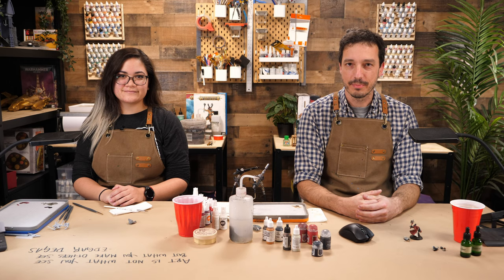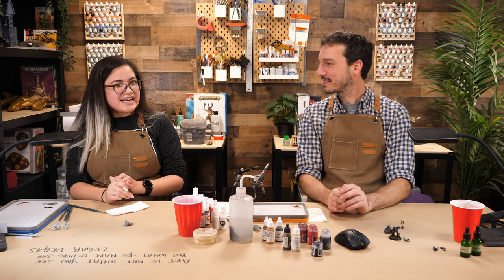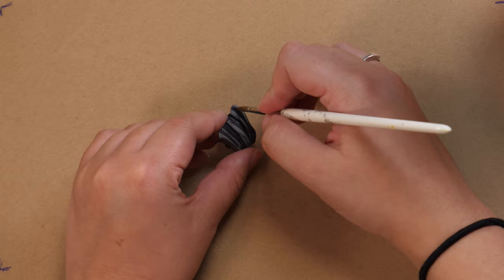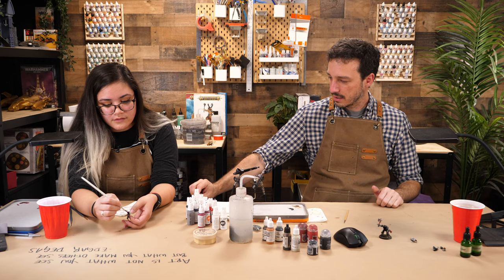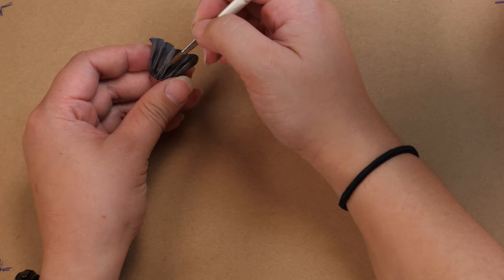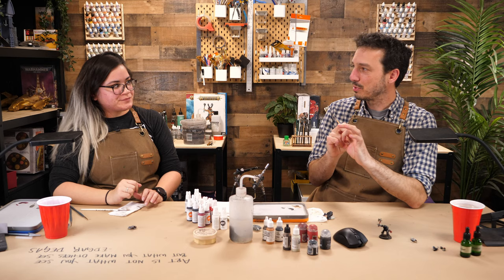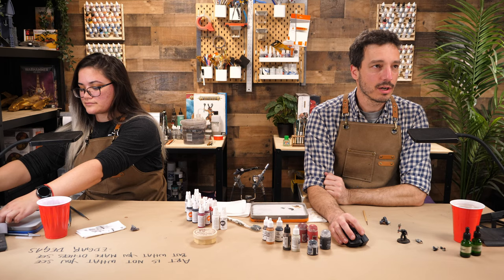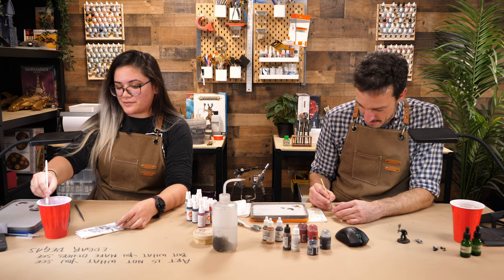Expert Level Capes and Cloth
Join Brett as he follows some sage advice from Cat on painting the cape for his Black Templar Marshal. We're focusing on ways to make capes and cloth easy but also stunning. Find your fav caped hero and join us!

=== Hobby Links ===

▶ Squeeze Bottle for Cleaning Airbrush
▶ Airbrush Primer

=== Join the Titans Community ===